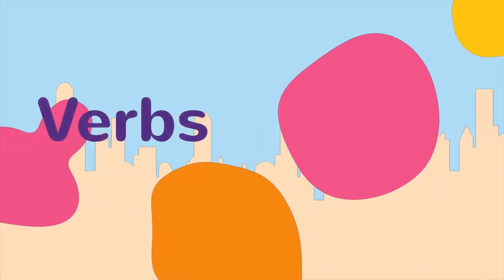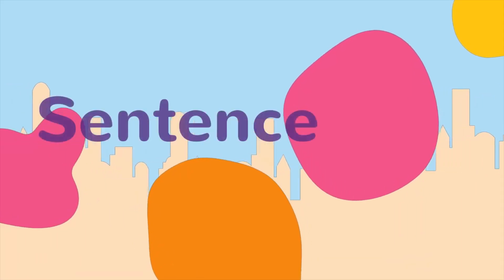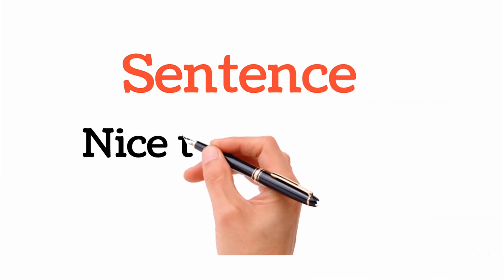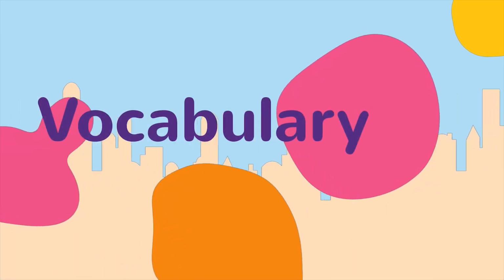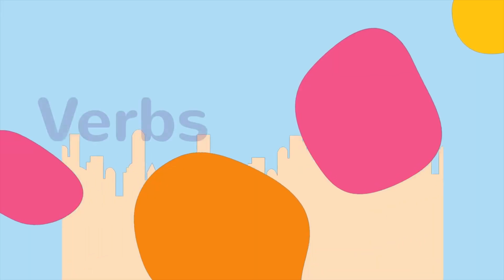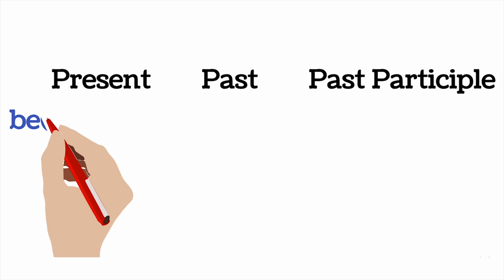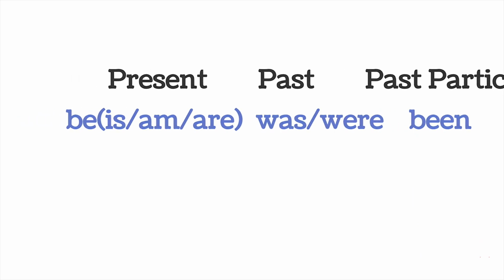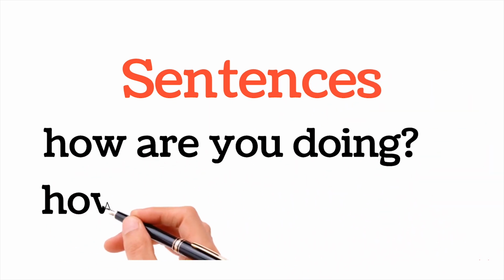Master the Art of English Greetings: Unleash Your Social Charm!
Unlock the secrets of engaging English greetings in our latest video! From casual encounters to formal settings, learn the nuances of friendly and polite greetings that will elevate your social skills. Join us on this linguistic journey and transform your greetings into memorable moments! 🌟